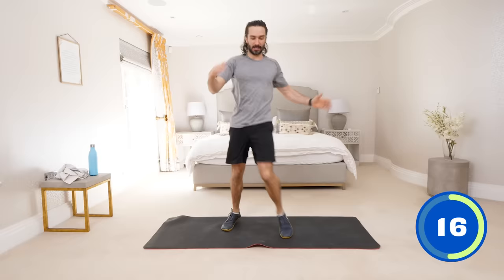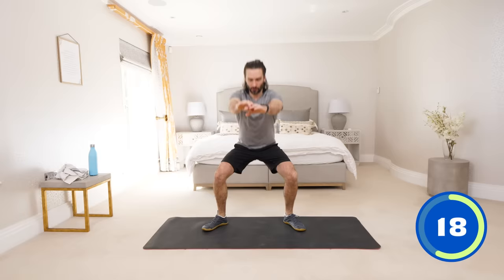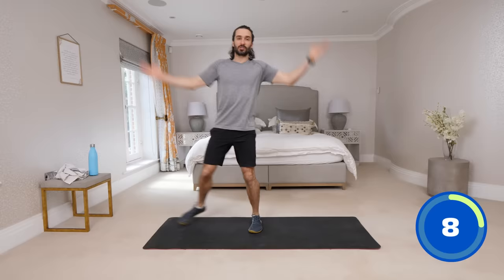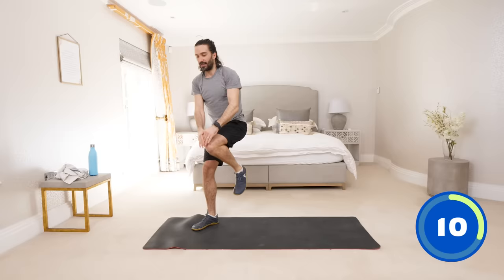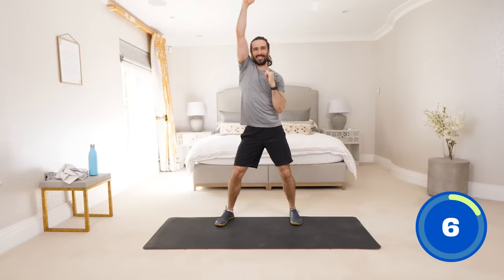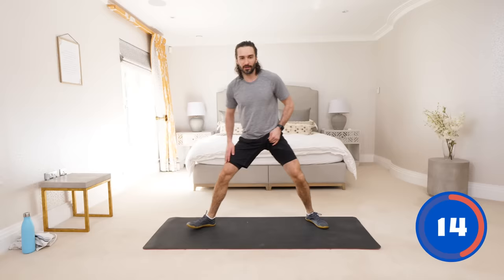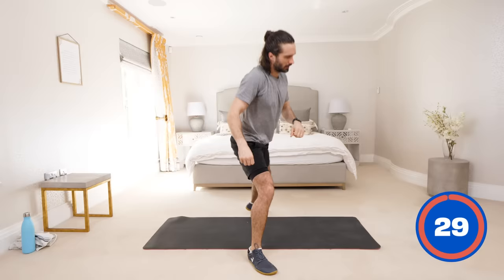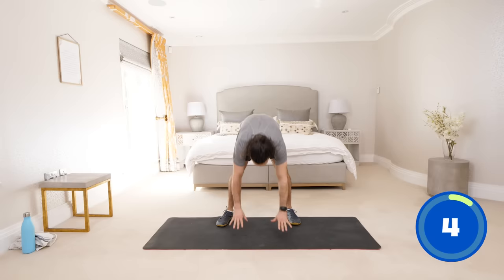15 Minute Ultimate Beginners Workout | The Body Coach TV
15 moves | 15 minutes | 30 seconds work | 30 seconds rest

Marching knee to elbow
Side step punches
Squats
Clap unders
Star jumps / side step stars
Power knees (R)
Power knees (L)
High Plank
High punches
Single front kick (L)
Single front kick (R)
Tricep dips
Sumo stance high pull
Reverse lunges
Slow motion burpees